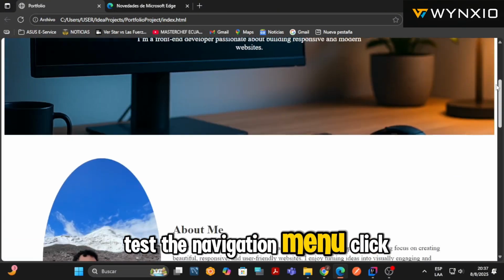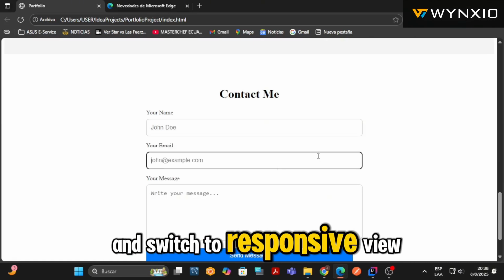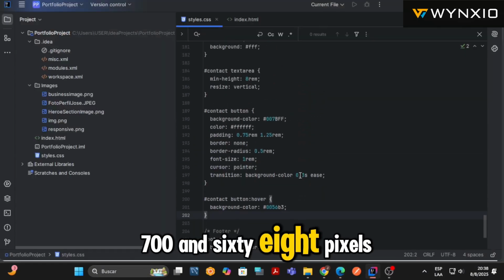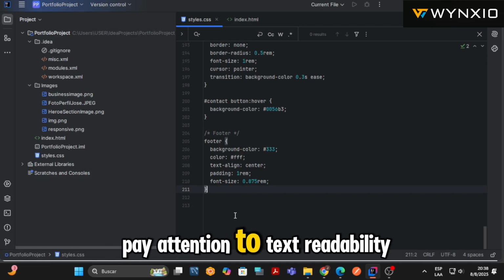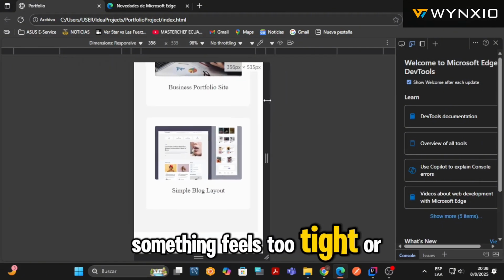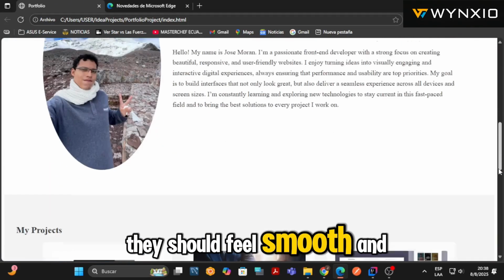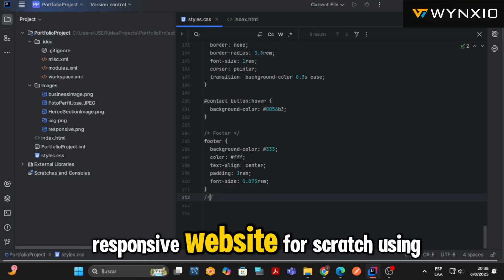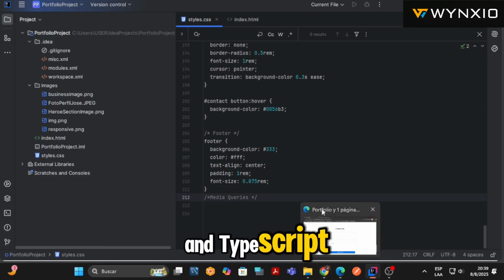CSS Project - Review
In this video, we’ll do a complete review of the CSS Project we built step by step in this series. From the Header, Hero, About, Portfolio, Contact, and Footer sections — we’ll walk through each part and see how everything comes together into a professional, responsive website.

✨ What you’ll learn:

A recap of all the CSS concepts used in the project

How Flexbox, Grid, Hover effects, and Transitions improved the layout

Reviewing the Hero, About, Portfolio, Contact & Footer sections

Best practices for structuring and organizing CSS code

How to apply these skills in your own real-world projects

🎯 Perfect for:

Beginners who followed the full CSS Project series

Developers reviewing CSS fundamentals in action

Designers learning how to build complete web pages

👉 By the end of this video, you’ll have a solid understanding of how to create a full responsive website using only HTML & CSS.